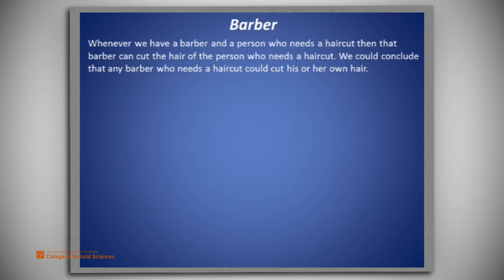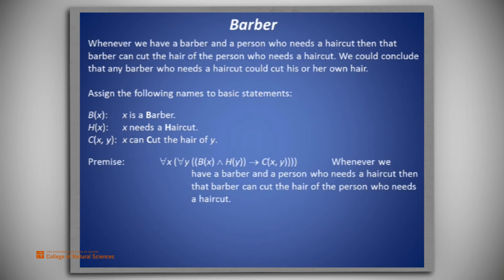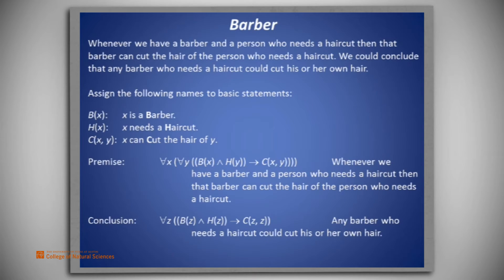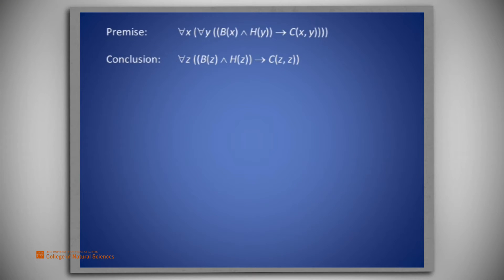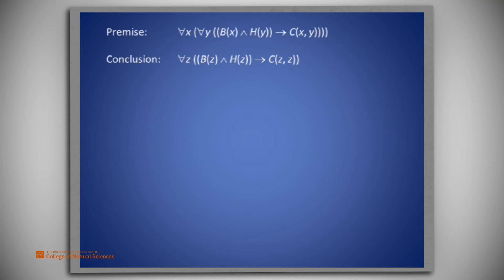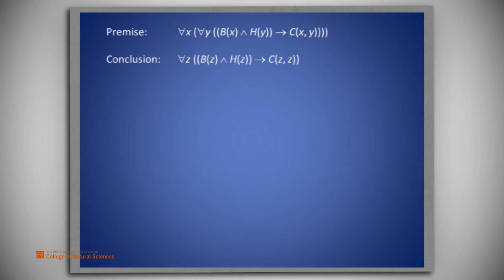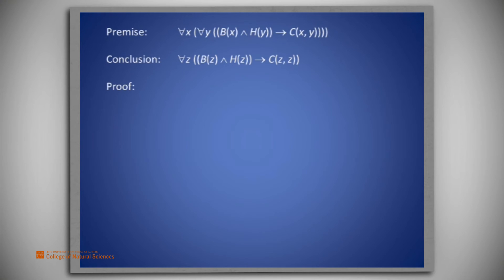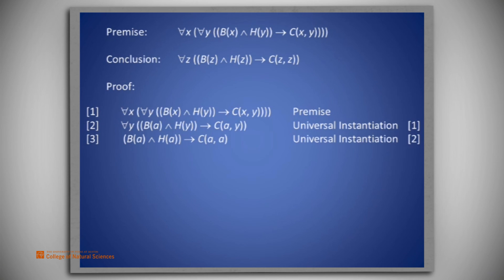Predicate Logic Proof Example 1: Using Universal Generalization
An example of a predicate logic proof that illustrates the use of Universal Instantiation and Generalization.